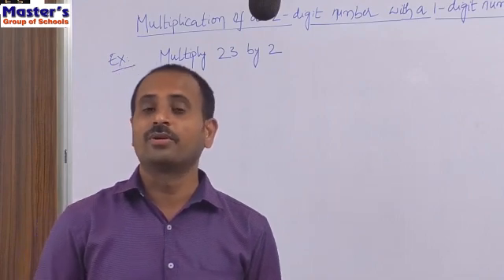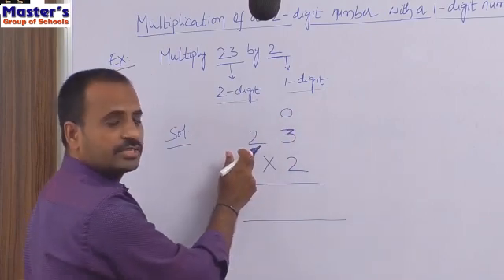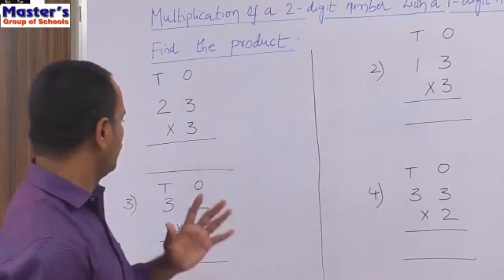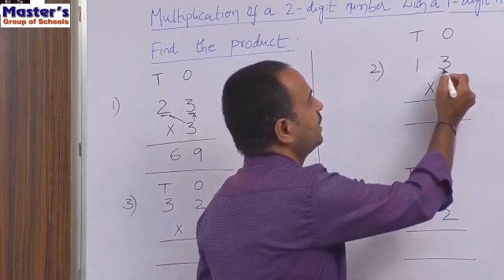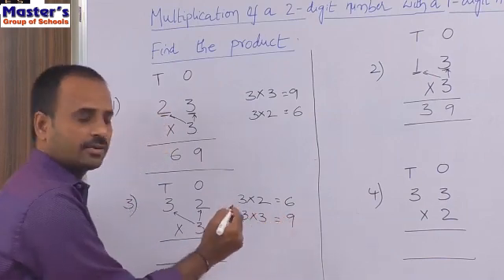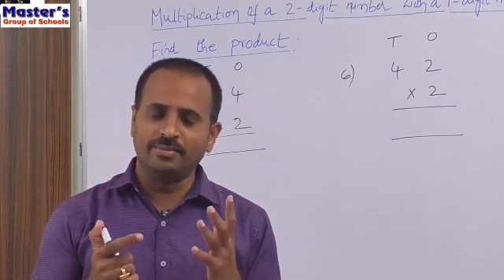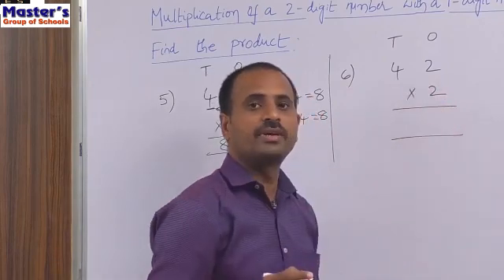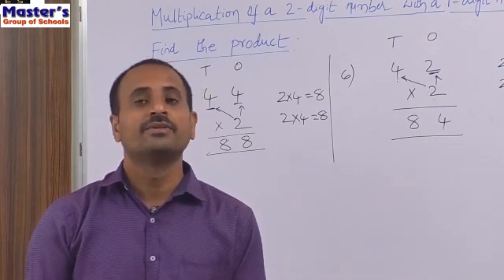Class 2: MATHS , Lesson 4: Multiplication(Multiplication of 2 numbers by 1 number Part 6)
(Multiplication of 2 numbers by 1 number Part 6)
MASTER’S GROUP OF SCHOOLS.